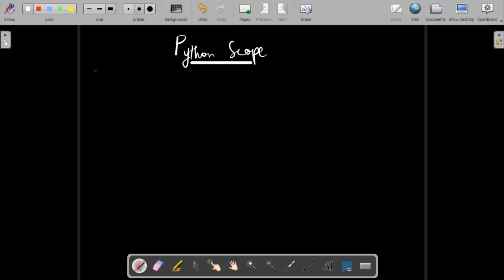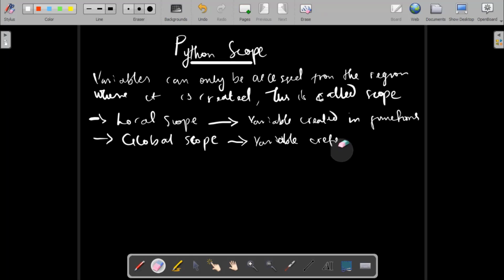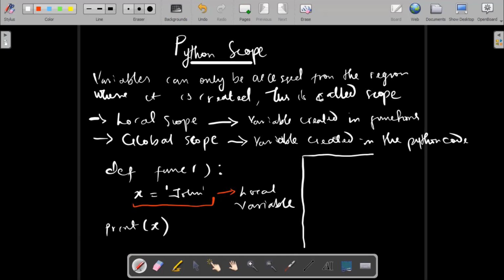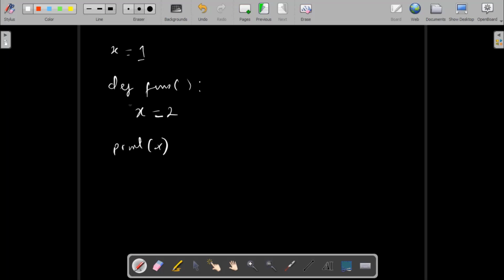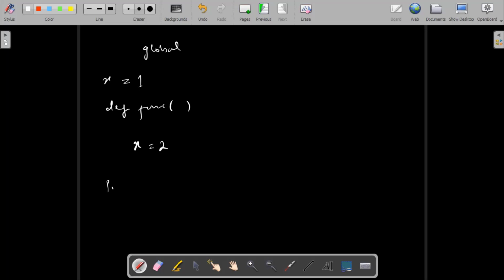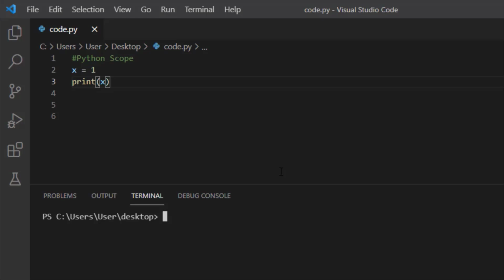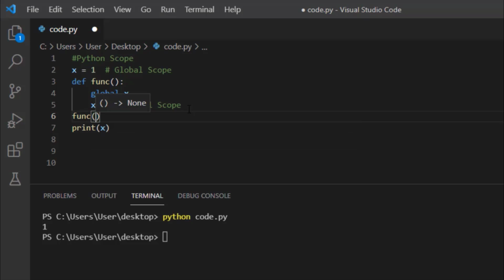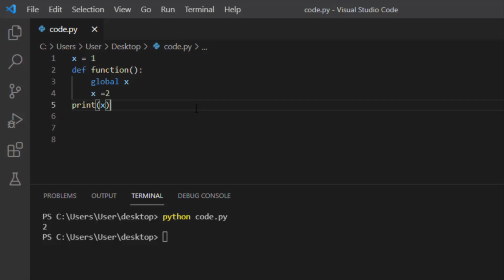Global and Local Scope in Python Programming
In this video, you'll learn about python scope (the global and local scope).

Variable can only be accessed from the region where they are created.